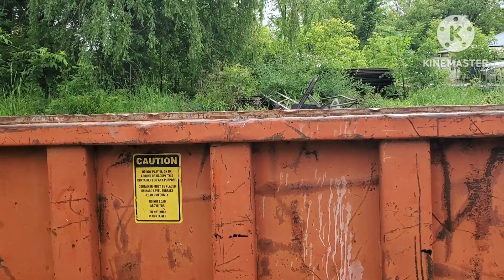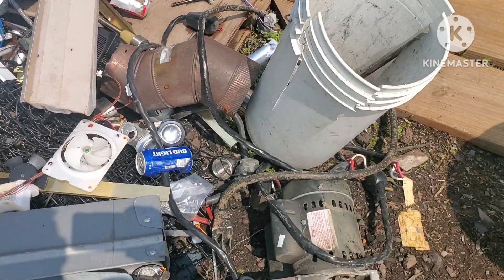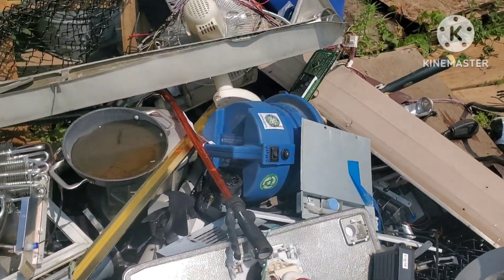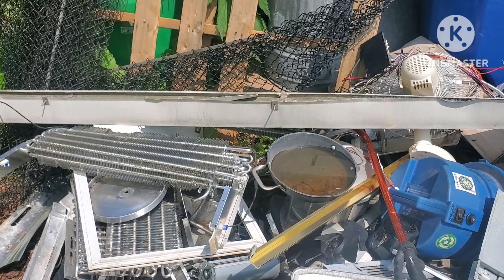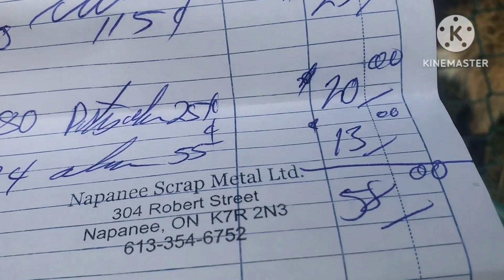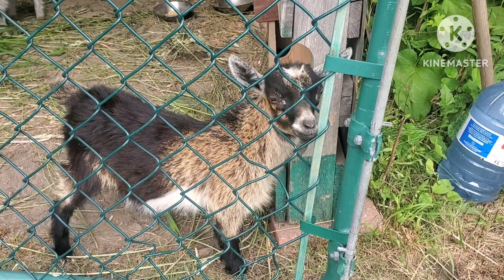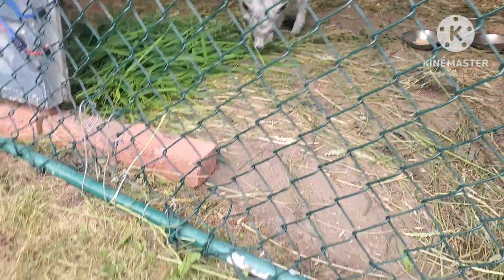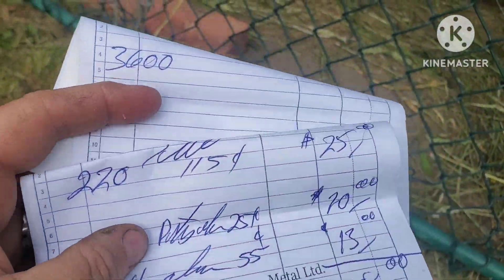what did the container weigh and pay